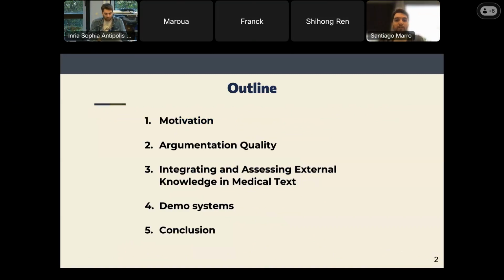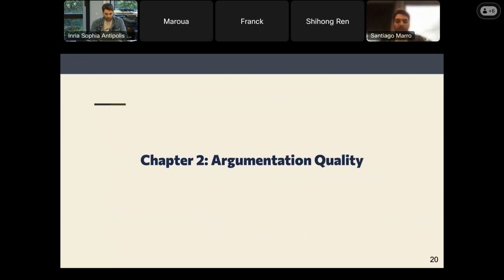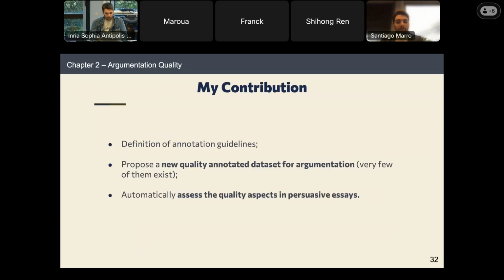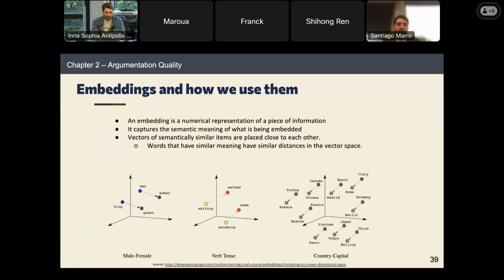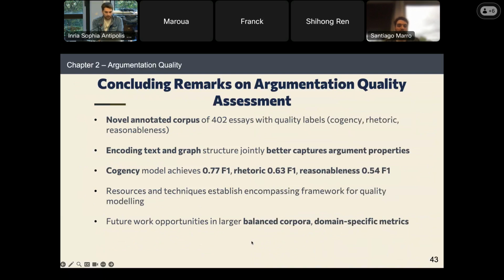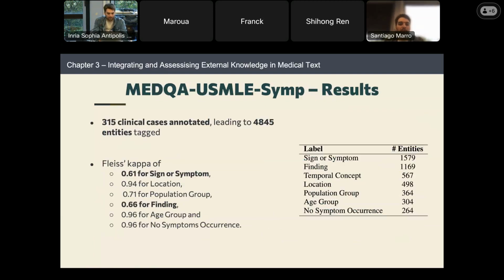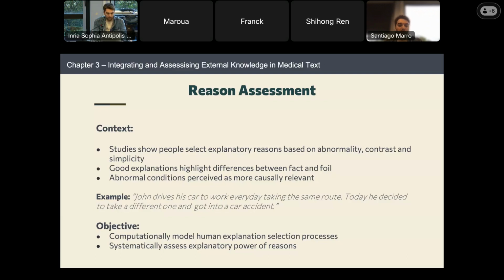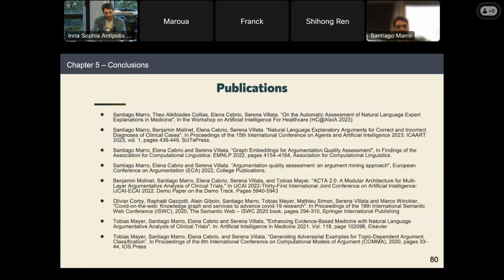Argumentation Quality: From General Principles to Healthcare Applications - Santiago Marro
Argumentation Quality: From General Principles to Healthcare Applications
Santiago Marro
Wimmics Seminar 26/10/2023